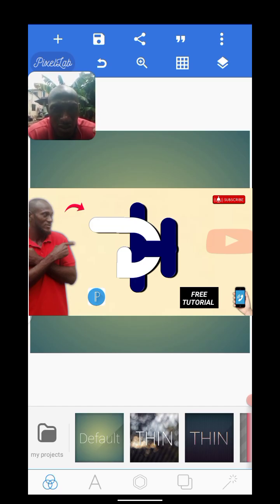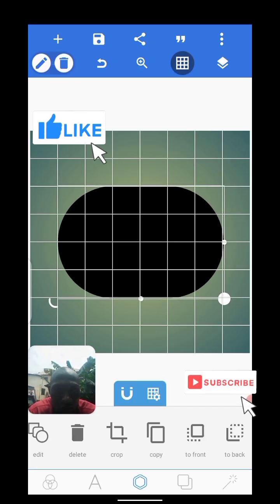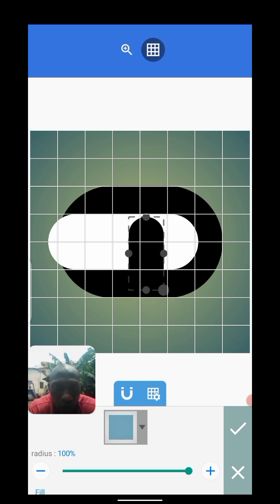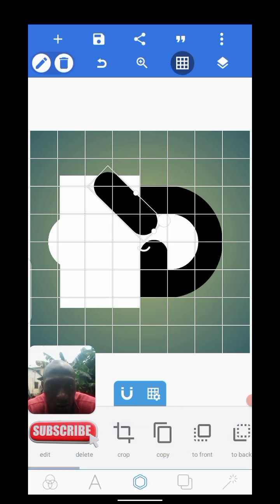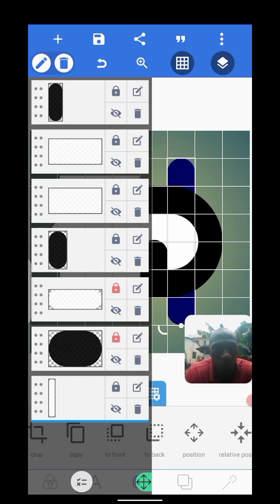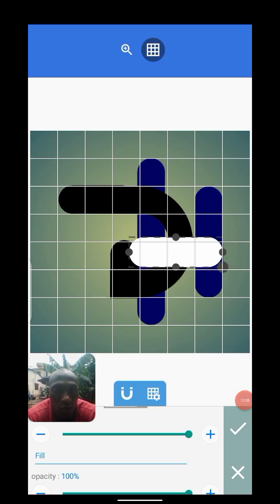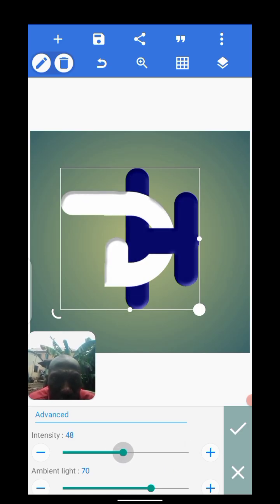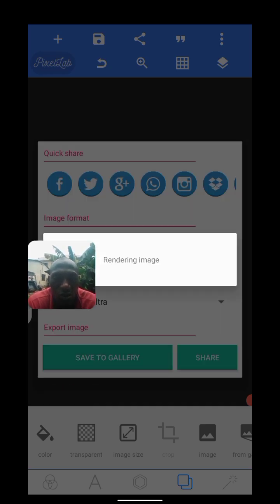🚀**Beyond Basic Shapes: Dynamic 3D Logo Creation**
Take your logo designs to the next dimension! Learn how to transform simple ideas into stunning, dynamic 3D logos that captivate and stand out. Perfect for designers, brands, and creatives ready to level up their work.

- 🎨 **Advanced Shape Manipulation:** Go beyond circles and squares
- ✨ **Adding Depth & Dimension:** Create realistic 3D effects
- 🚀 **Dynamic Layouts:** Design logos with movement and energy
- 🛠 **Pro Tips:** Tools and techniques for polished results

### **Perfect For:**
- Graphic Designers
- Brand Creators
- Small Business Owners
- Creative Enthusiasts
- Ccontent Creators

### **Tools Used:**
*Pixellab App* plus your smartphone.

**Love this tutorial?**
💬 **Share your 3D logo creations in the comments below!**  ‎